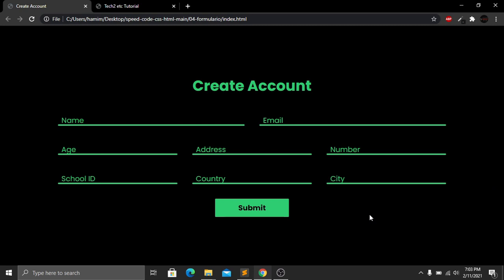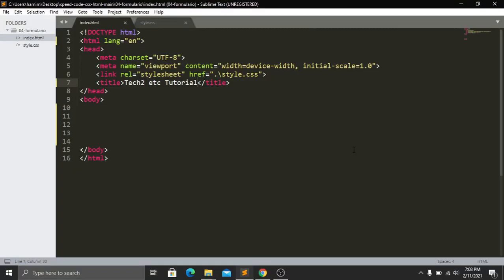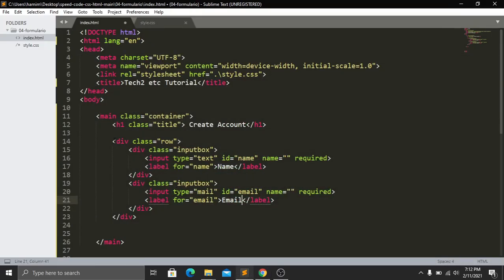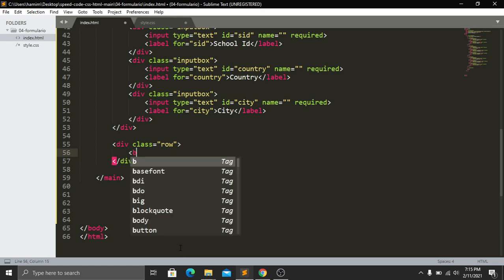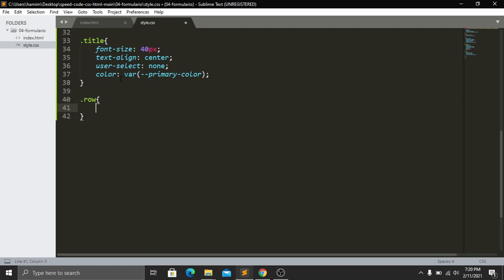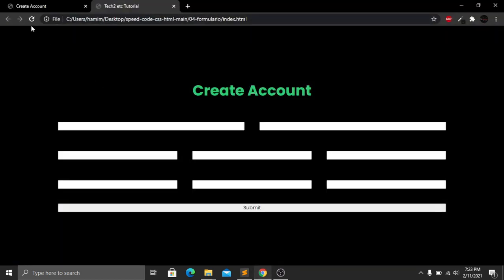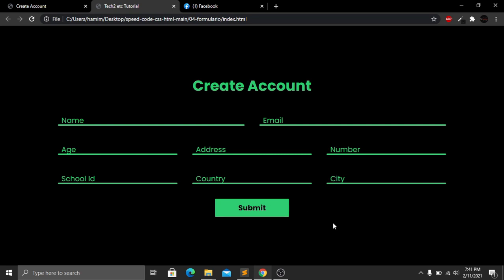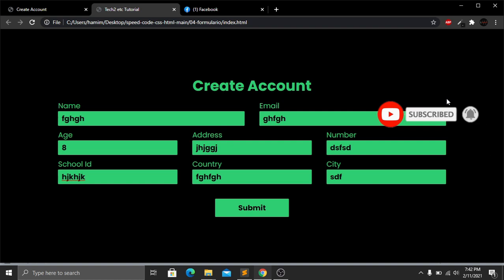Responsive Form In HTML CSS - Login Form, Sign Up Form, Registration Form 🔥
Hi! everyone, In this tutorial we will create a responsive create account page using only html and css.